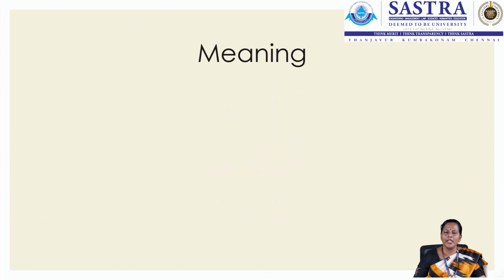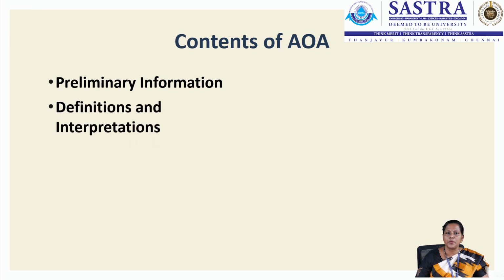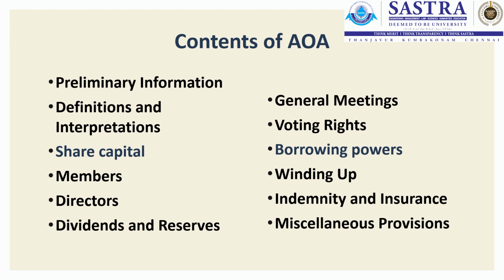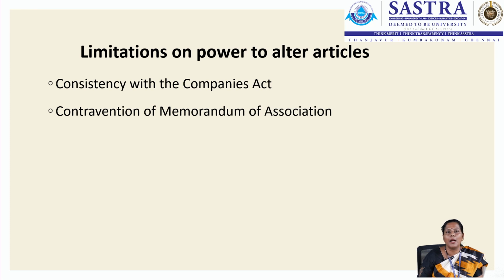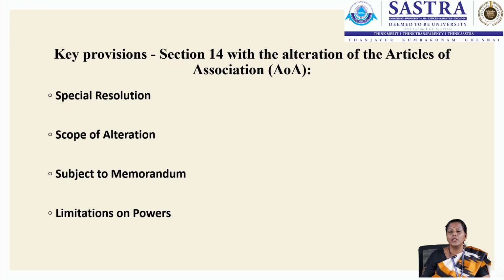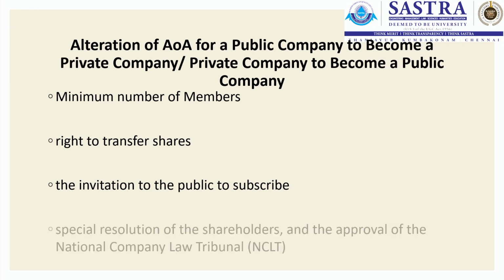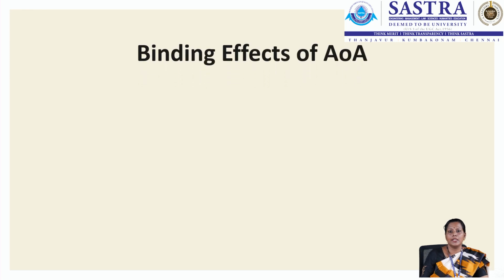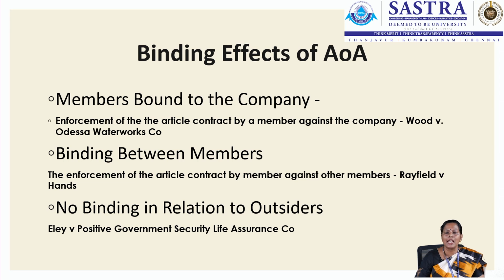Unit 1 Lec 5 Articles of Association